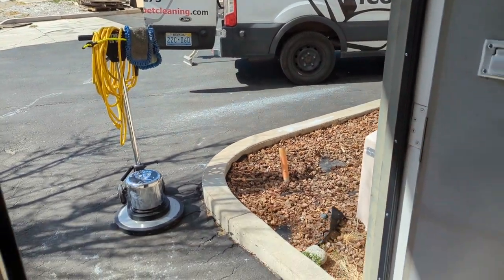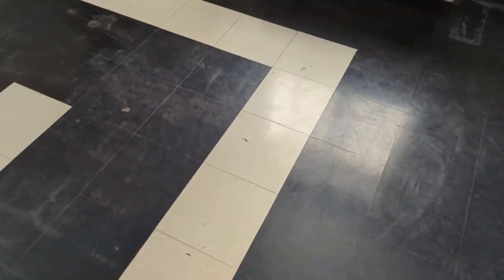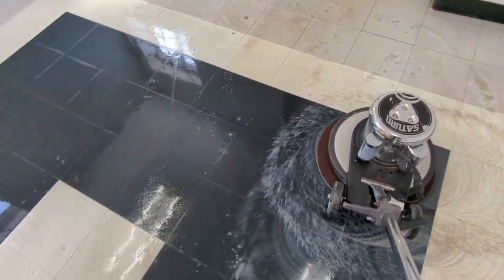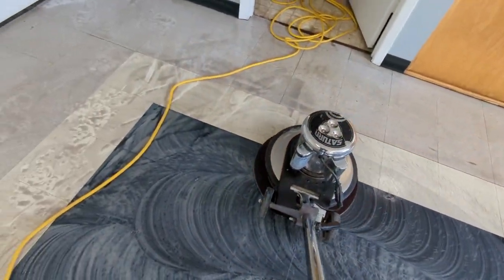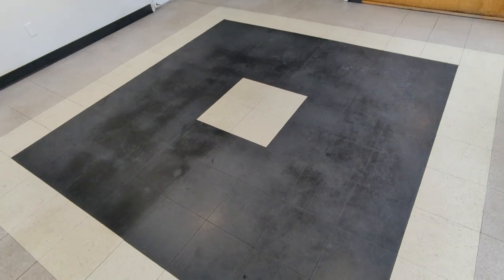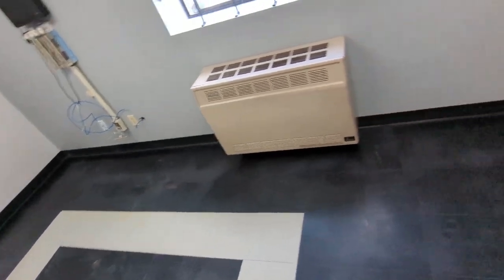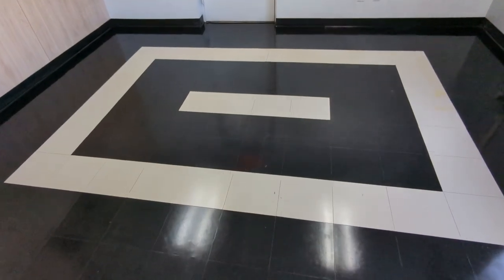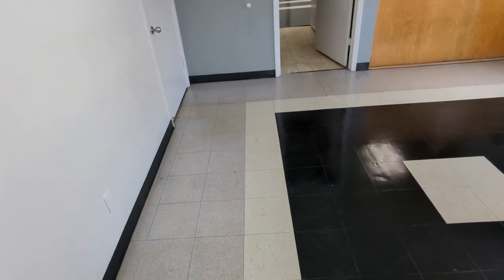3M Surface Prep Pads for easy peasy VCT refinishing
Not all Vinyl Floors should or can be traditionally stripped

See how to use 3M Surface Prep Pads to prepare a "waxed" VCT floor for a clean and refinish